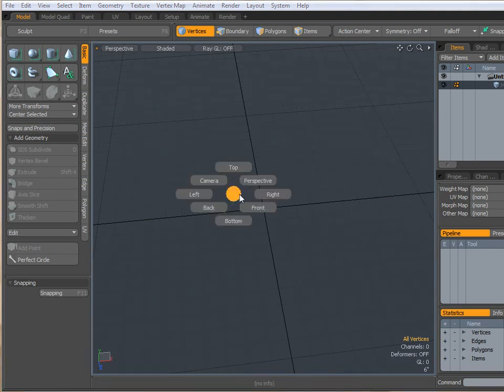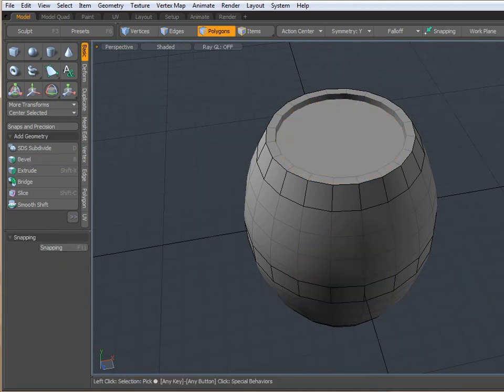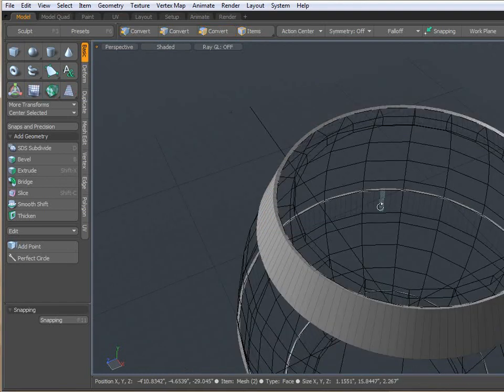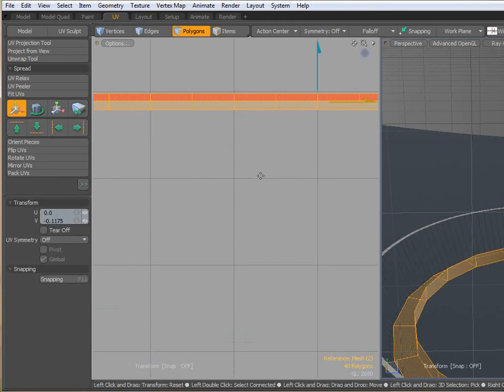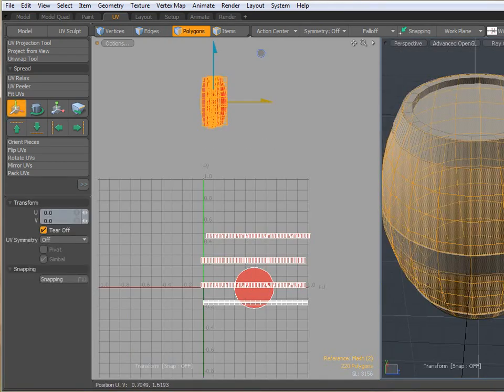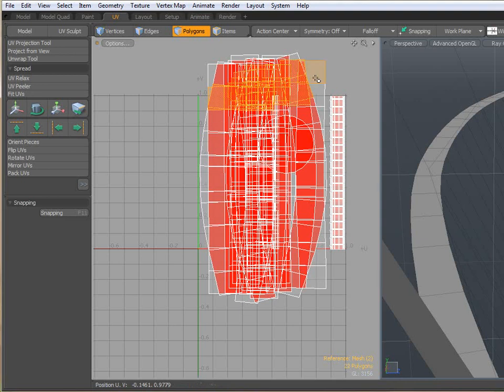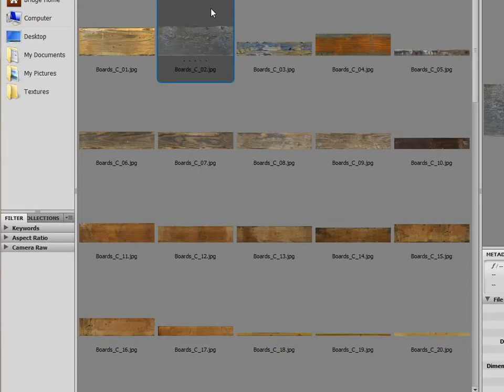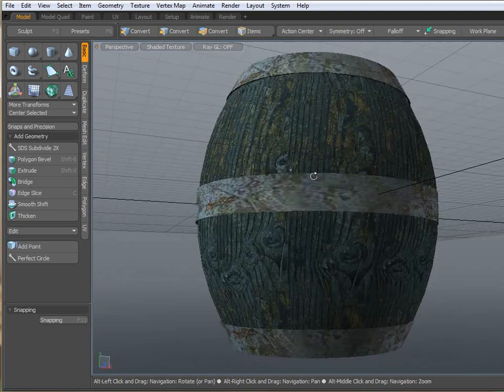Modeling a barrel [mp1]